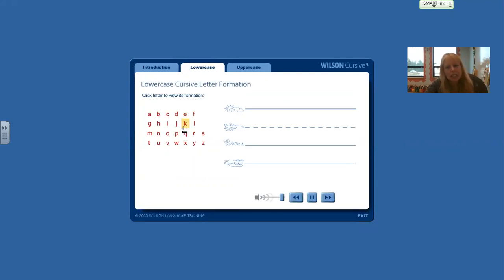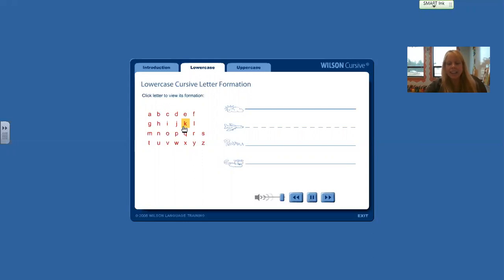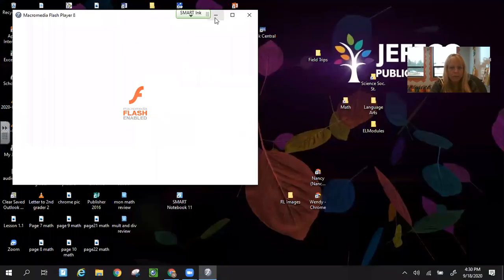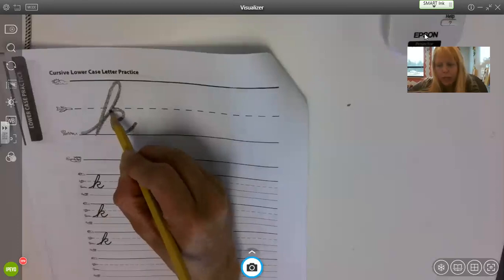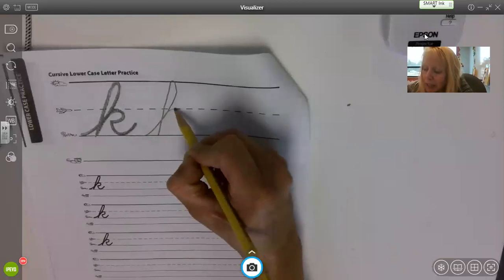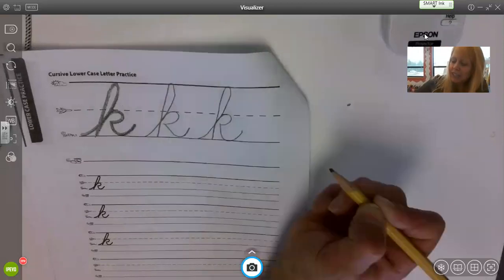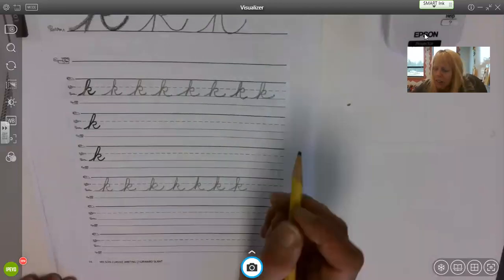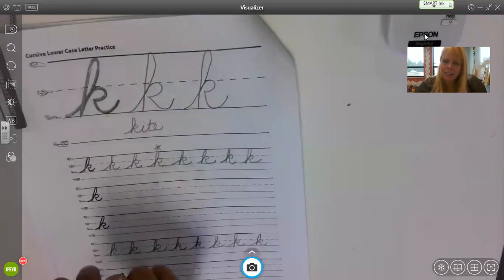Cursive letter k